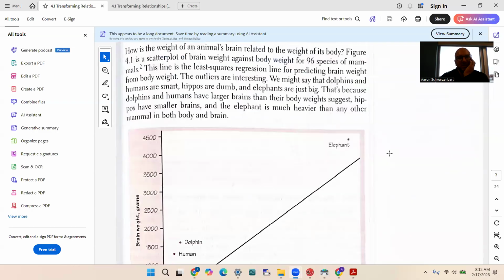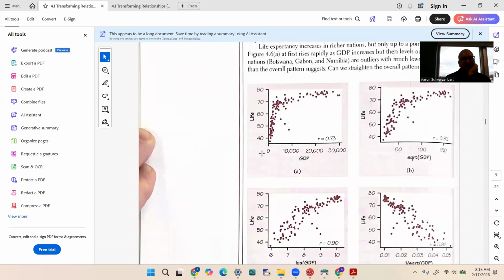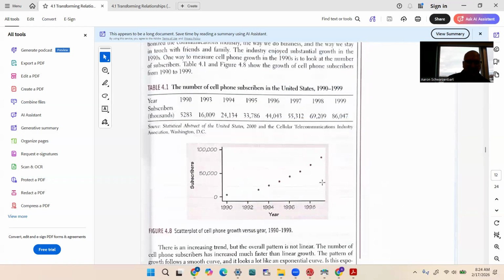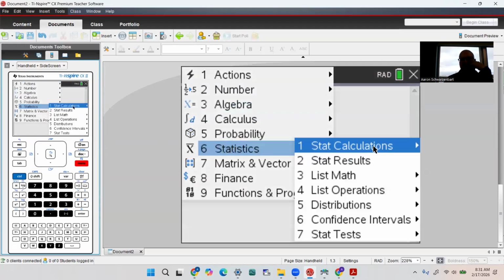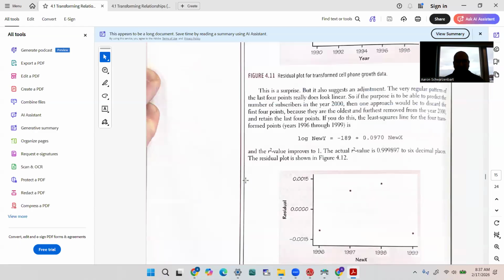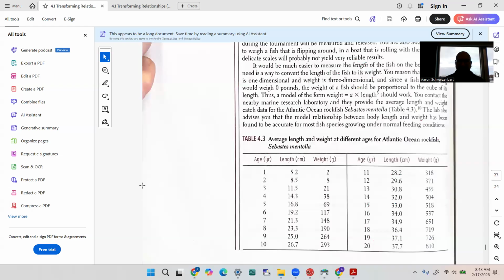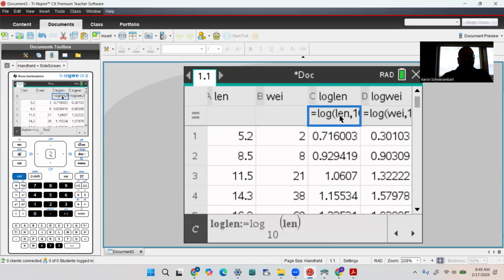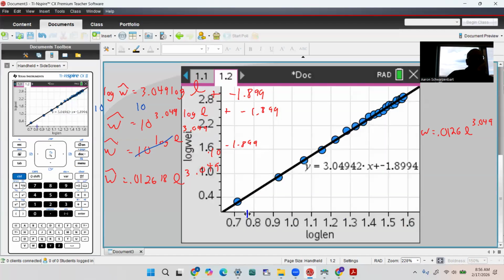Stats 4.1 Linearaizing Nonlinear Data